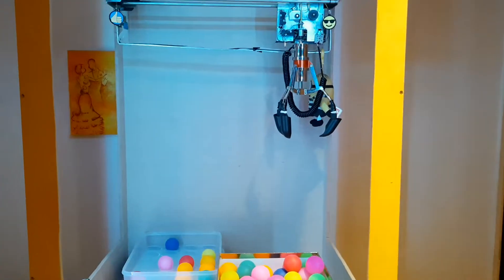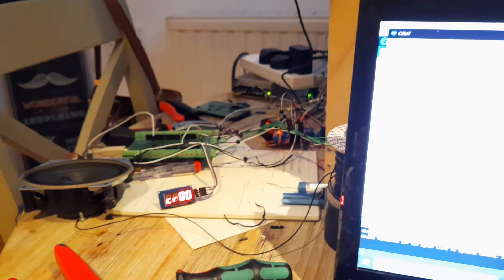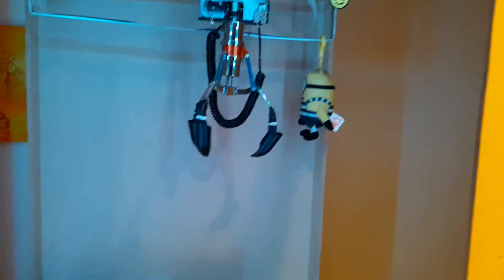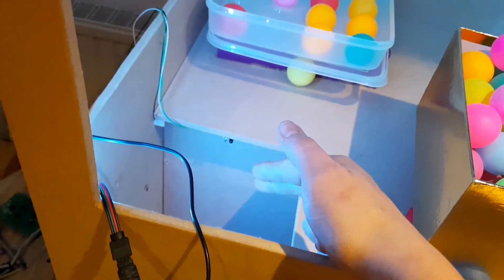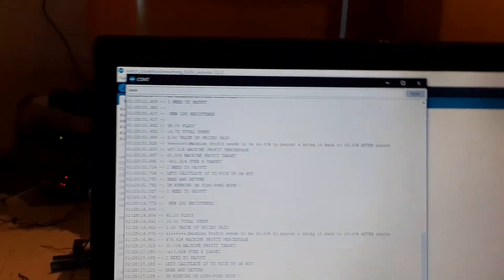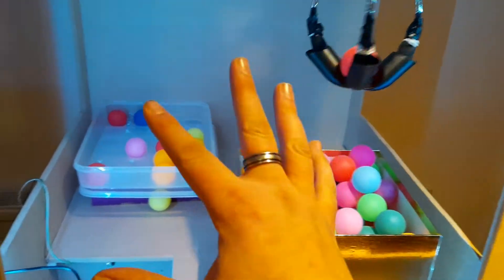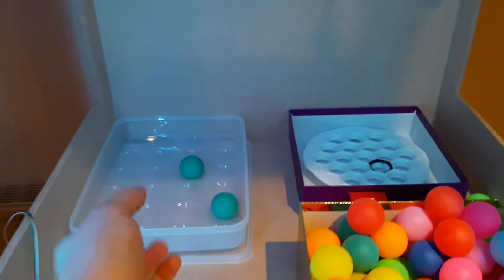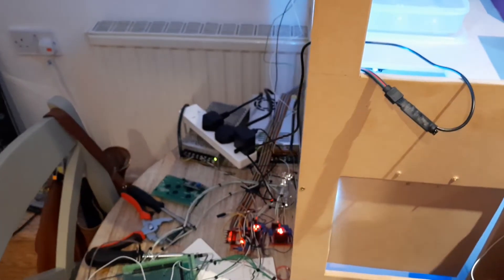Home Made CLAW MACHINE - Easy DIY - how to make a claw machine.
This CLAW MACHINE build, will be based on the popular franchise FIVE NIGHTS AT FREDDYS, or FNAF.

This claw machine build video includes the payout chute complete, and the door flap. it now has the control box fitted with interchangeable controllers.
it has a claw machine ping pong ball game as well as traditional claw machine mode. easily changed by the changing of one setting.
there is no a credit display, but the coin entry is simulated at the moment. coin mech will be added soon.
there is also now sound. all transmitted through the arduino with a special arduino sound board

THIS ENTIRE MACHINE is controlled by a single ARDUINO MEGA. I never knew the capabilities of the arduino until this project started.

Nothing is out of reach with the ARDUINOS POWER.

eventually this claw machine will run on a timer per game and accept coins per game.

eventually it will have the plexiglass installed and a door with lock for accessing prizes. This is the last thing to do though.

also wanting a design idea for the entire machine. I want it to have a complete theme.
I'm a fan of the game franchise FIVE NIGHTS AT FREDDYS.. I was thinking about making a scary abandoned theme with fnaf Easter eggs hidden in the artwork and also to have a Freddy robotic hand as the claw itself... let me know your thoughts or ideas yourself.. preferably something that incorporates the claw in the design to give it that extra PEZAZ!!

This thing will be absolutely amazing soon, and I'll show you how to build it yourself.